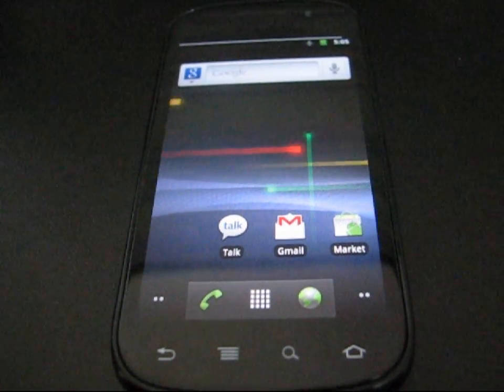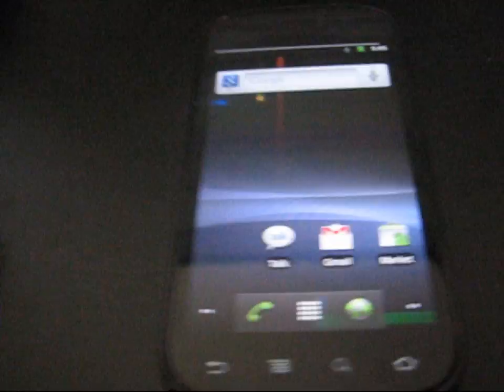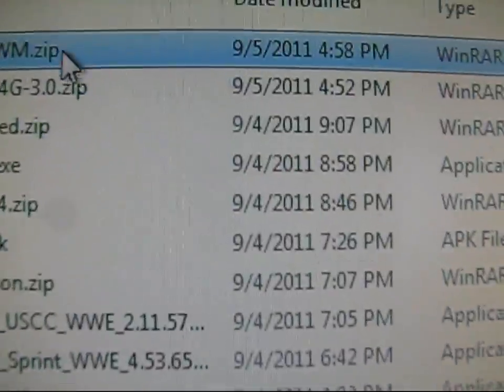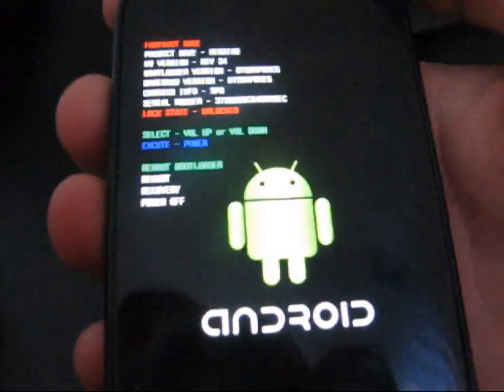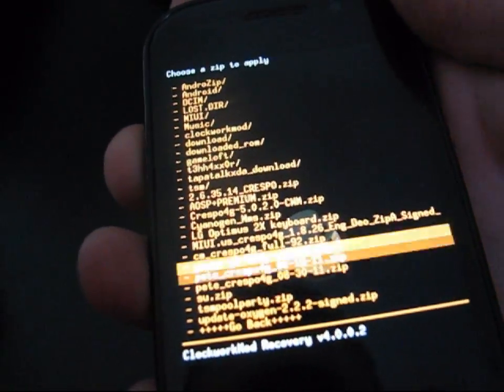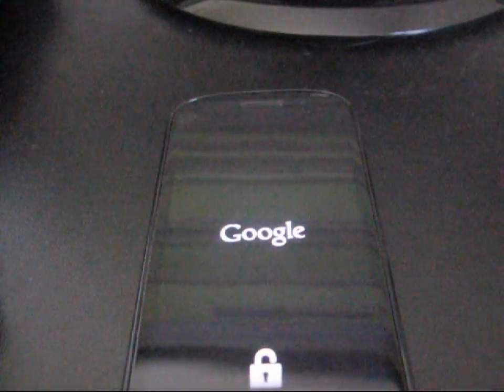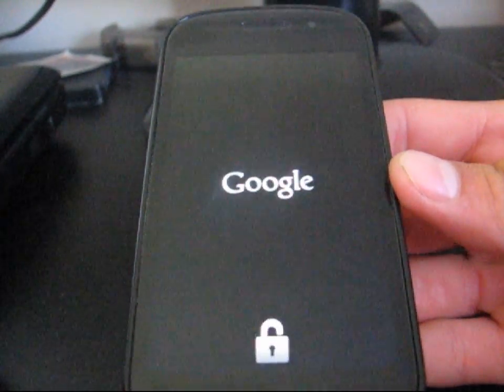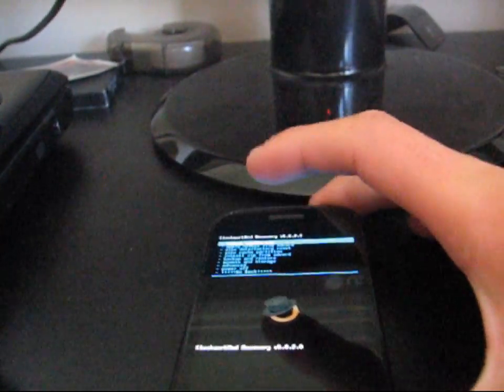How to update to Clockworkmod 5.0.2.0 on the Nexus S 4G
This video will show you how to update your clockwork version to 5.0.2.0, doesn't matter what version you are on! Any questions, please ask!